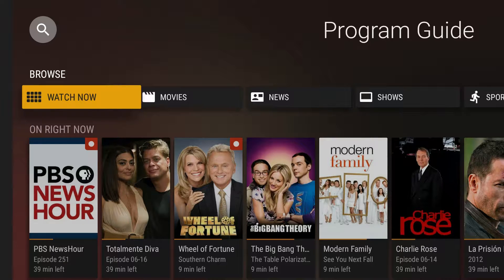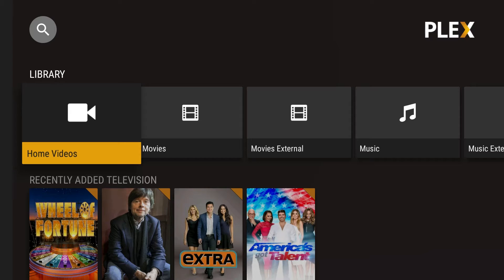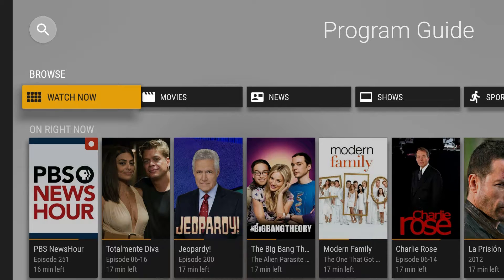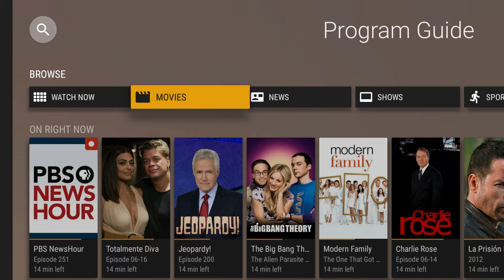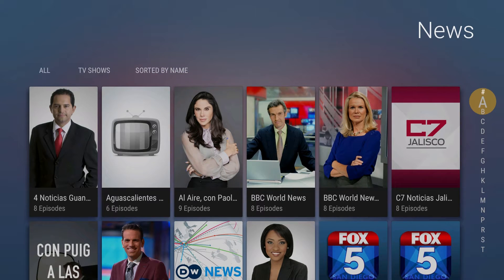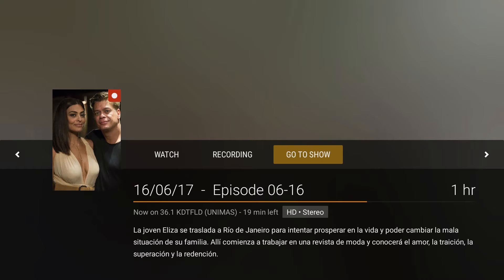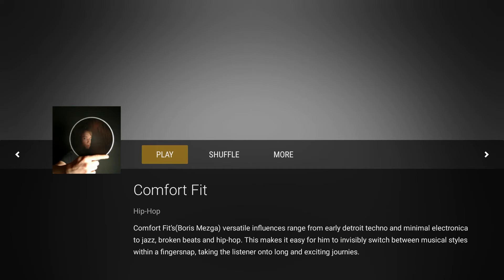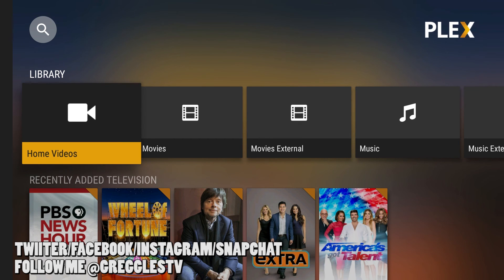NVIDIA SHIELD TV PLEX DVR LIVE TV NAVIGATION | Tips and Tricks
3 Part Video Series on Cutting The Cord with NVIDIA SHIELD TV

Purchase HDHomeRun
USA Amazon
UK Amazon
Canada Amazon

Purchase 1ByOne Antenna
USA Amazon
UK Amazon
Canada Amazon